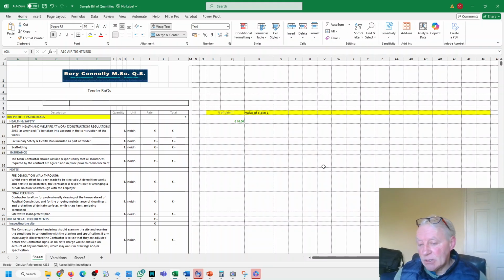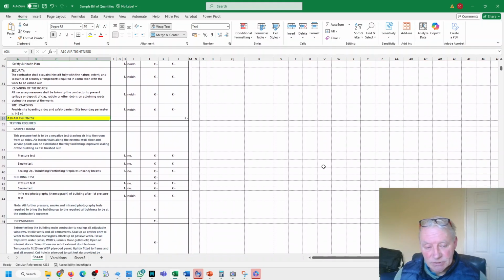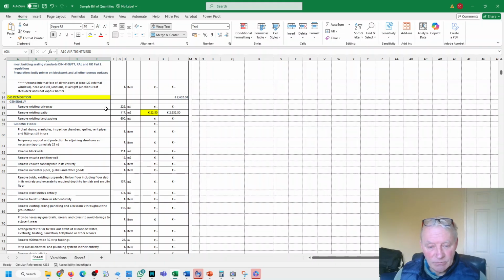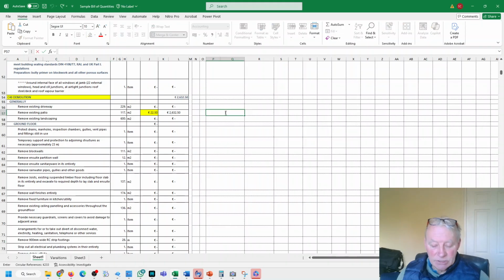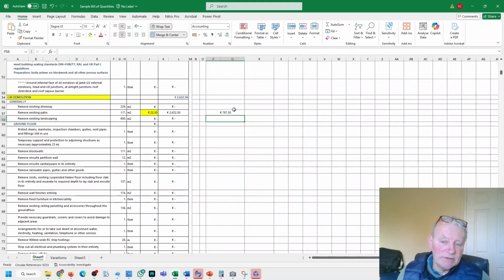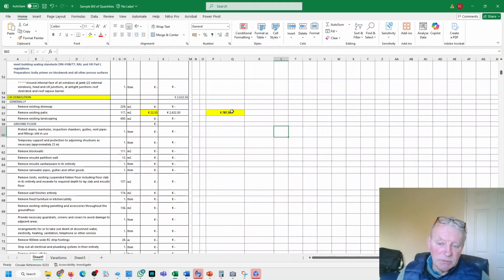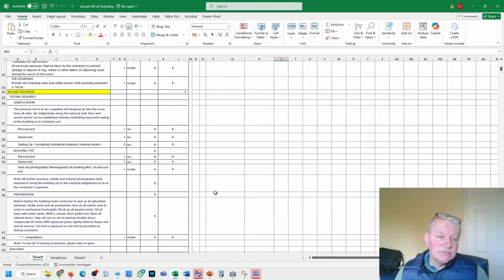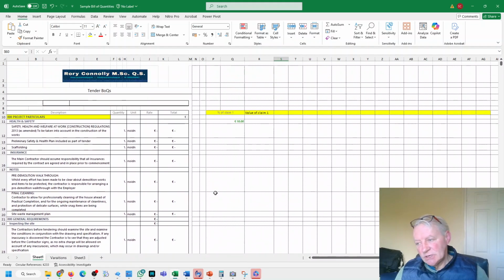What Is a Bill of Quantities (BOQ)? A Dublin QS Explains It Simply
What is a Bill of Quantities (BOQ), and why is it so important in construction projects?

In this video, I explain what a BOQ is in simple terms and how it is used to price, manage, and control construction costs before and during a project.

A Bill of Quantities is a detailed document that lists all materials, labour, and work items required to complete a construction project — measured and quantified so builders can price the job accurately.

You’ll learn:
• What a BOQ includes and how it’s structured
• How it helps builders price projects consistently
• Why it improves accuracy when comparing quotes
• How it reduces risk of hidden costs and variations
• When you should use a BOQ on your project

Without a BOQ, many projects rely on incomplete information, leading to pricing gaps, misunderstandings, and cost overruns.

If you're planning a renovation, extension or refurbishment, one of the biggest mistakes is not understanding the real cost early.

I help homeowners understand their true project costs before they commit — so they can avoid overspending and make informed decisions from the start.

I'm Rory Connolly, a Construction Cost Consultant based in South Dublin.

If you're planning a renovation, extension or refurbishment and want to know your real numbers before you talk to a builder — download my free Dublin Renovation Budget Guide (2026):

It's based on live Dublin projects from 2024–2026. No fluff, no UK figures — real costs, real projects.

If you'd like to work with me directly, get in touch at:
roryconnollyqs.ie